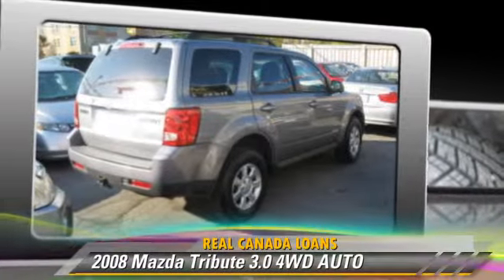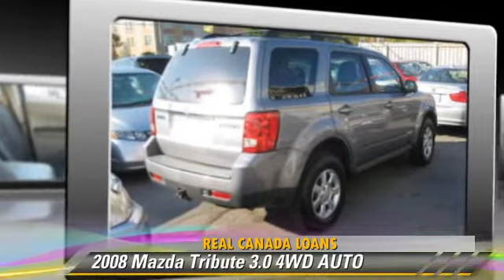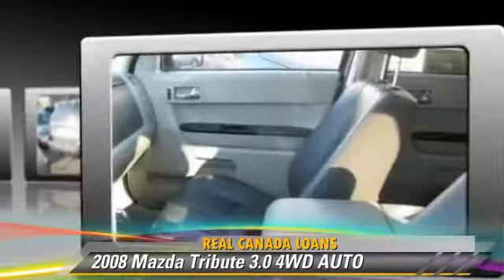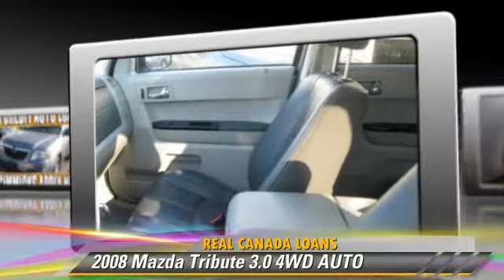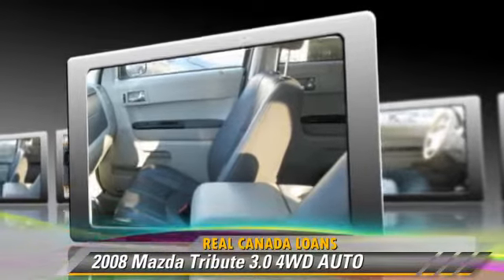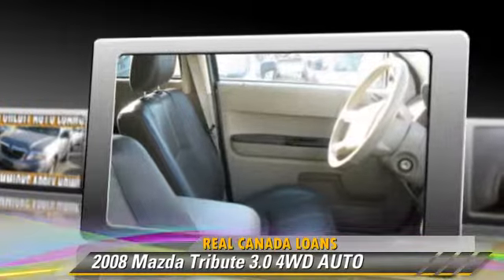2008 Mazda Tribute 3.0 4WD AUTO - East Toronto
Real Canada Loans

2380 Lawrence Avenue East Toronto ON

2008 Mazda Tribute 3.0 4WD AUTO

$13,599

Color: Grey
Engine: 3.0L V6
Transmission: 4A
Miles: 125000
VIN: 4F2CZ96128KM13593
Stock: M13593

This vehicle features: All Wheel Drive, 3 Point Rear Seat Belts, Automatic Transmission, Power Door Locks, Child Seat Anchors, Interval Wipers, Power Windows, Anti-Lock Brakes, Vanity Mirror(s), Drivers Side Airbag, Daytime Running Lights, Luggage Rack, Power Sunroof, Floor Mats, Cloth Upholstery, Cruise Control, Rear Window Wiper, Air Conditioning, Compass/Temp Guage, Passenger Side Airbags, CD Player, Cup Holders - Rear, Front Bucket Seats, Cup Holders, Map Light, Center Console, Third Brake Light, Panic Button, Child Proof Door Locks, Coolant Temp. Gauge, Keyless Entry, Tilt Steering Column, 4 Wheel Disc Brakes, Rear Defroster, Tachometer, Fuel Data Centre, Security System - Manufacturers, Fog Lamps, Alloy Wheels, AM/FM Stereo, 60/40 Split-Fold Rear Seat, Power Steering, Power Mirrors, Center Arm Rest

[DFIN:2:2289612:A:672B5EDE:ac79103a18945cd92c4b0736df2b8f72]